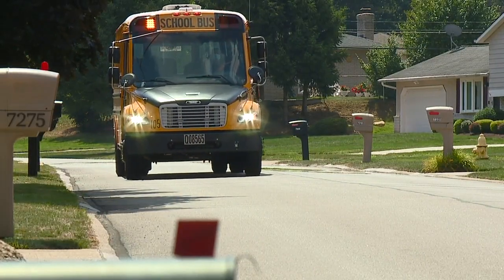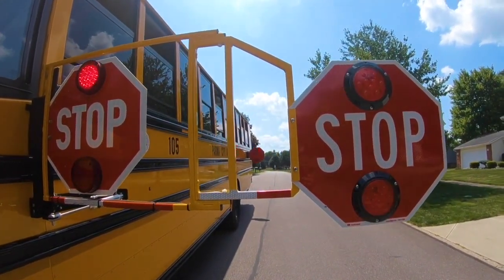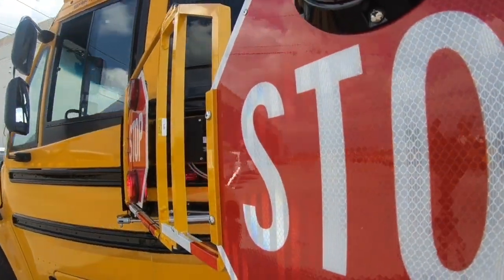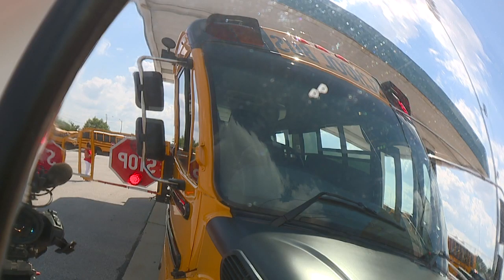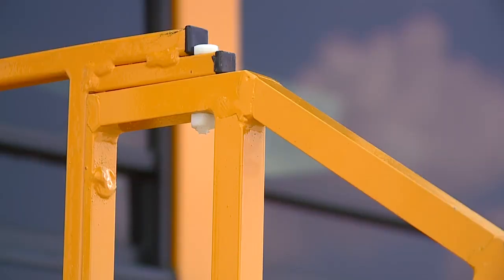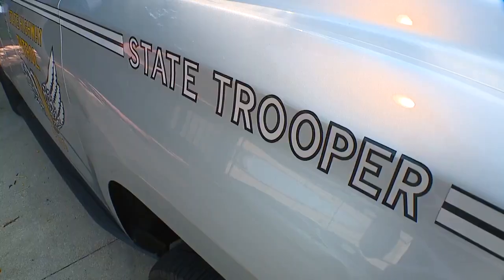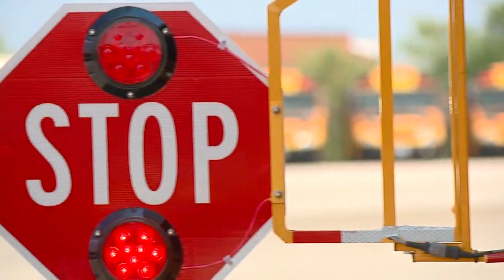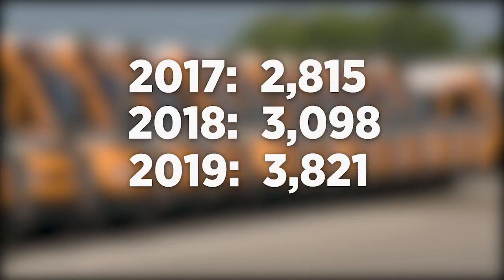Parma adds extended stop signs to school buses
The Parma City School District is the first in the state to pilot a new program that aims to improve school bus safety.